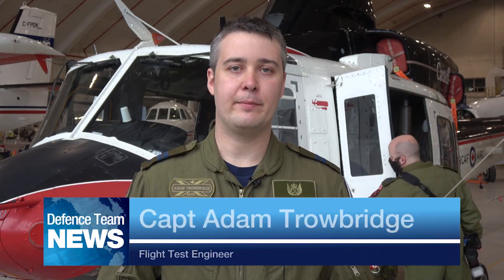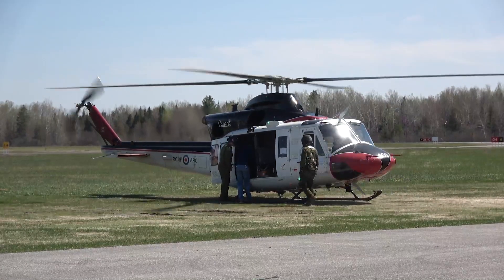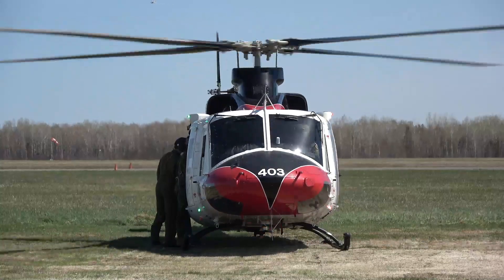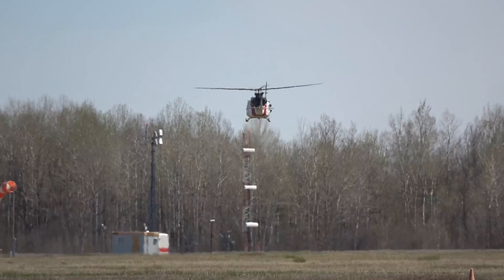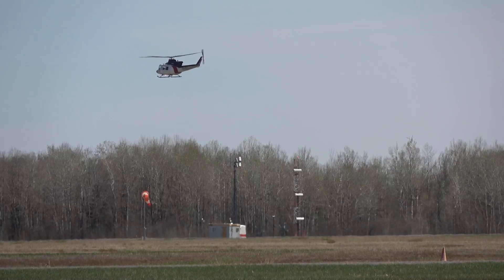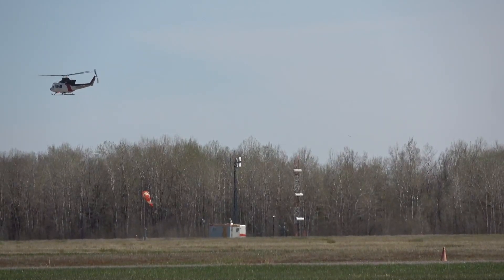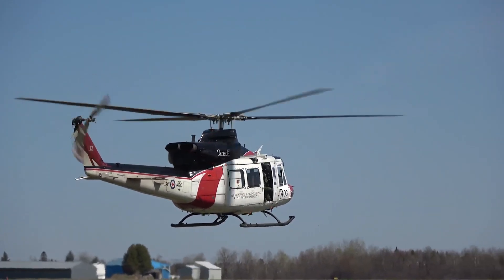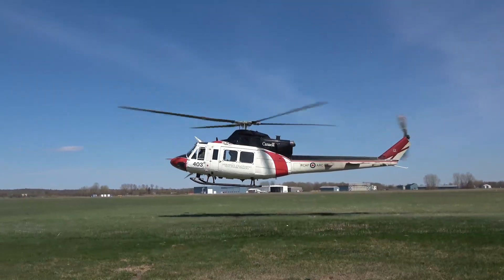Defence Team News | 23 June 2022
The Aerospace Engineering Test Establishment recently tested the Griffon helicopter at Carp Airport. Flight Test Engineer, Capt Adam Trowbridge is here to tell us more on today’s DefenceTeamNews.

Shout out to National Research Council Canada, @ISEDCanada, and @TransportCanada for their support and collaboration through this endeavour.